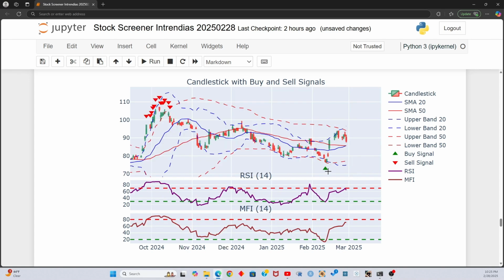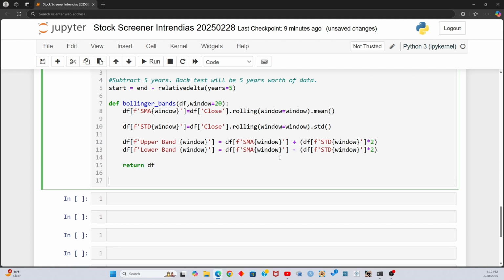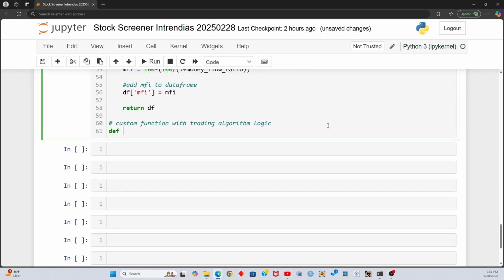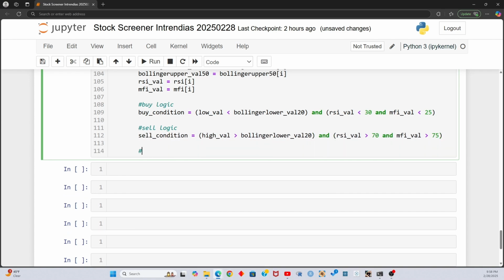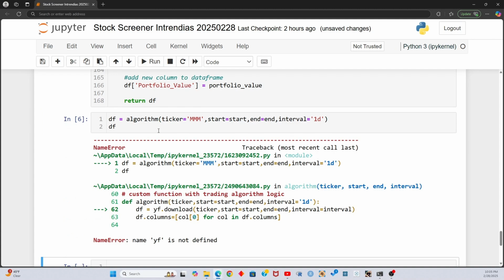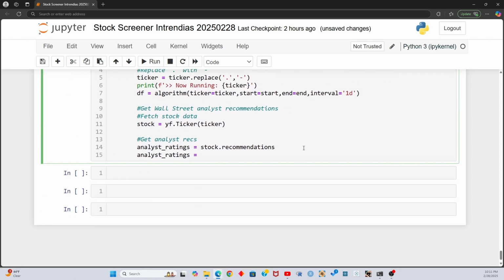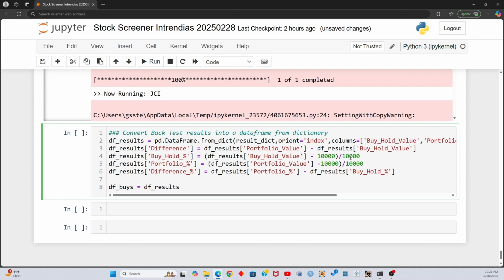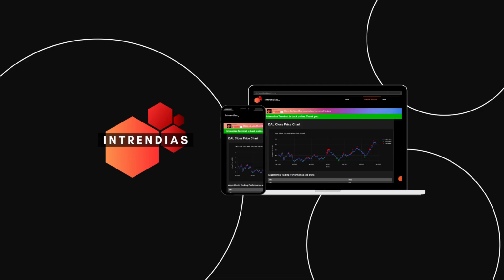How to Make a Stock Screener in Python - COMPLETE Coding Tutorial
0:00 Get Tickers in S&P 500
1:50 Technical Analysis Custom Functions
8:09 Algorithm Logic
10:50 Back Testing
13:35 Visualize Algorithm
14:37 Stock Screener in Action!

Let's create a stock screener in python that leverages mean reversion and momentum to generate buy and sell signals on all stocks in the S&P 500. We will also use analyst ratings to filter out stocks to buy only if sentiment is bullish.

This coding video walks you through data collection using yahoo finance in python, derive technical analysis through custom python functions, create logic for buy and sell conditions, and create a back testing function to compare the performance of our algorithm to the buy and hold strategy.

The top three best back testing performance stocks for this stock screener algorithm are $HAL, $MHK, and $WYNN. The bottom three stocks the algorithm performed on were hyper growth stocks like $PLTR, $SMCI, and $NVDA.